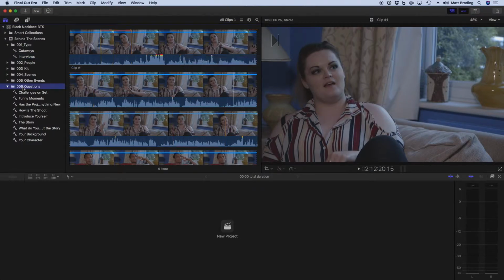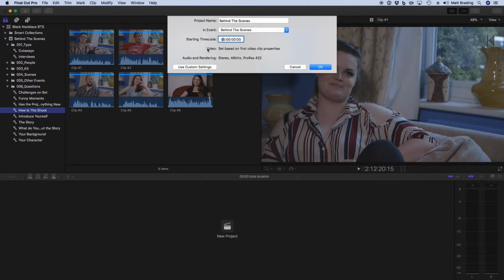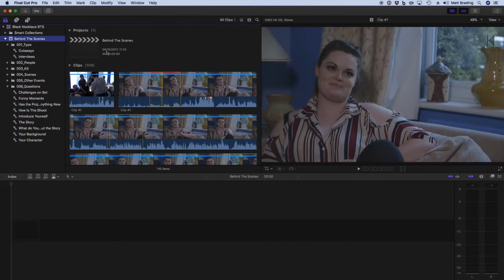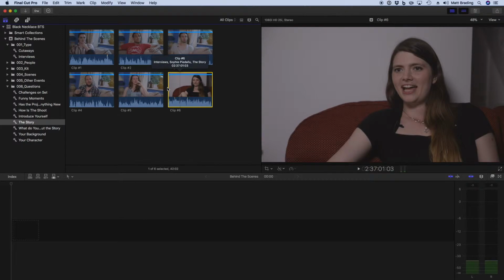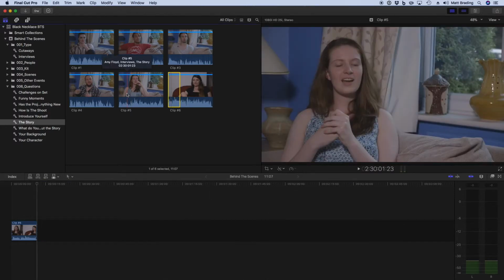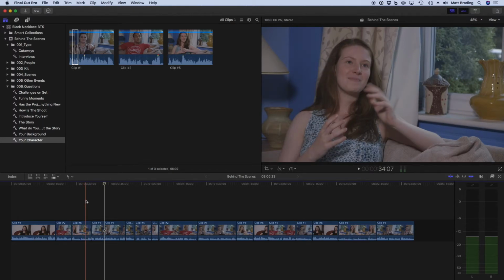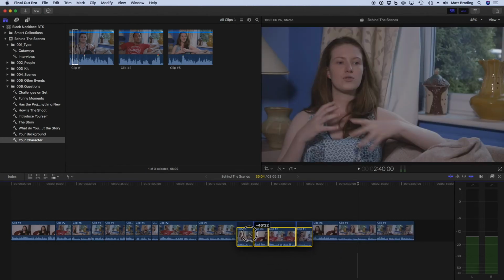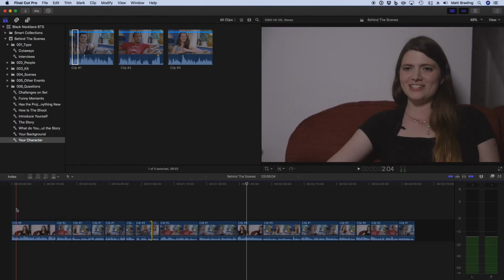FCP X: Starting the Edit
In this video we start editing together our video in Final Cut Pro X, including:
Project Settings
Appending Clips
Inserting Clips
Rearranging Clips